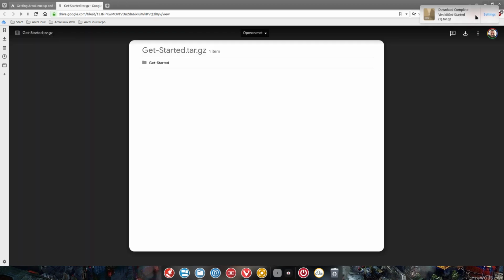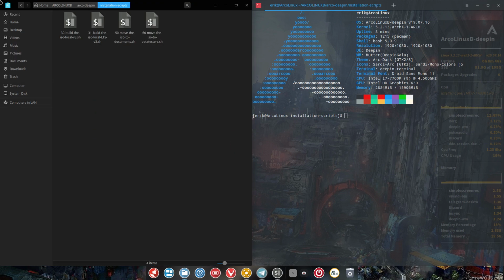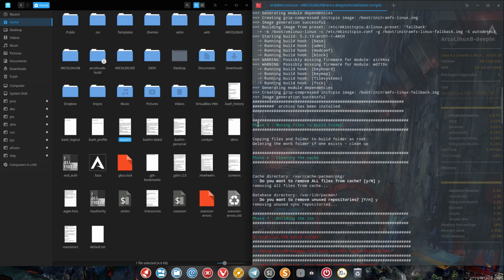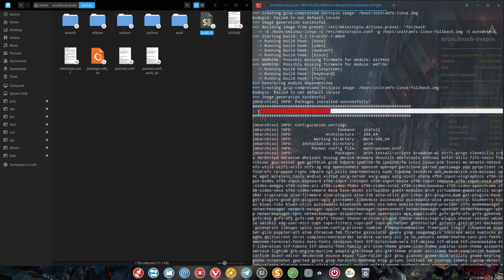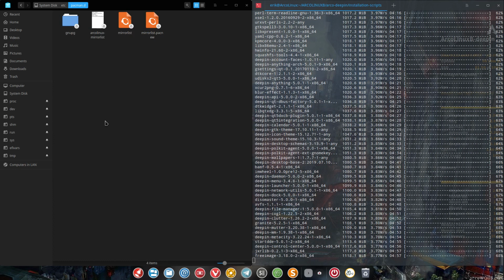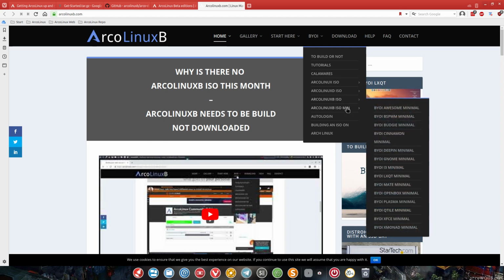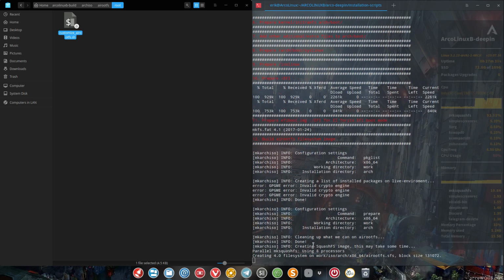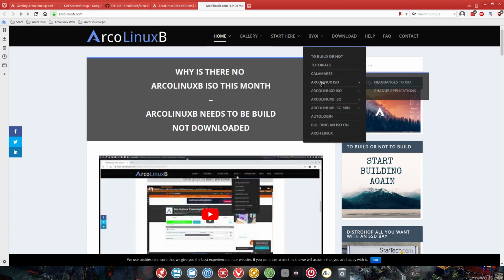ArcoLinux : 1075 the building scripts for BYOI have been improved